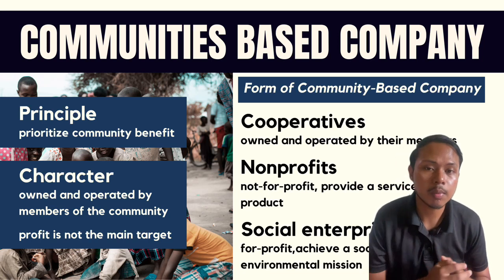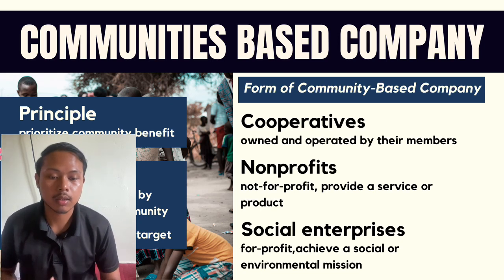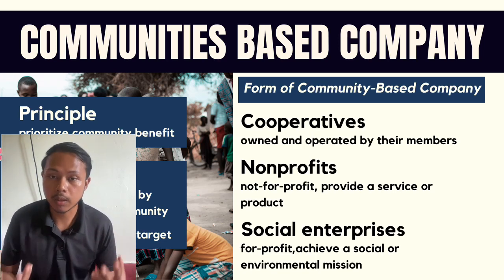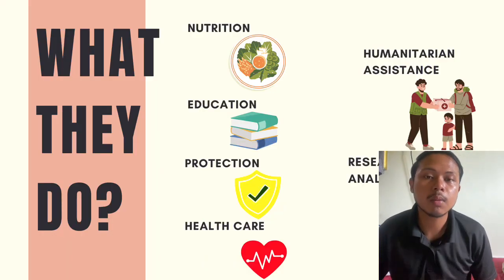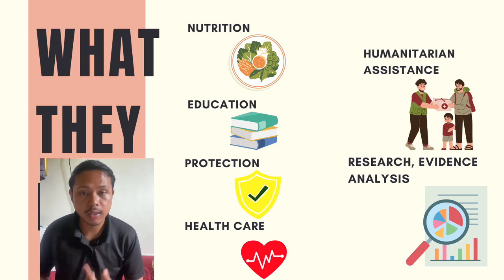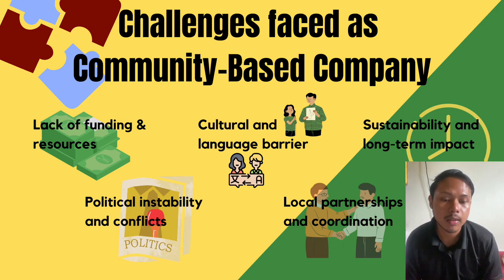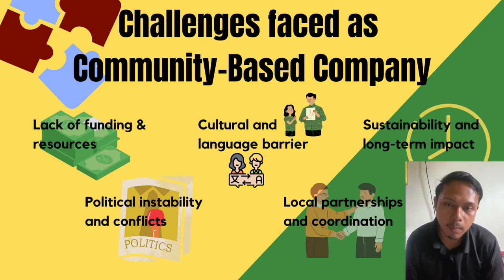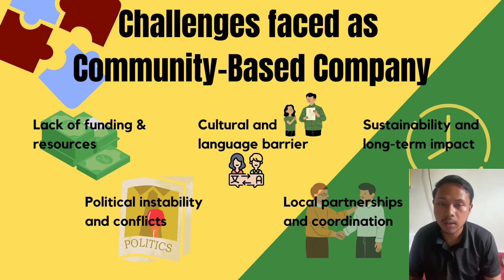BJMP3073 PURCHASING AND SUPPLY CHAIN MANAGEMENT I GROUP A I INDIVIDUAL ASSIGNMENT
Prepared by:
MUHD AIMAN ZIKRY BIN MOHD ZAIDIE
281579